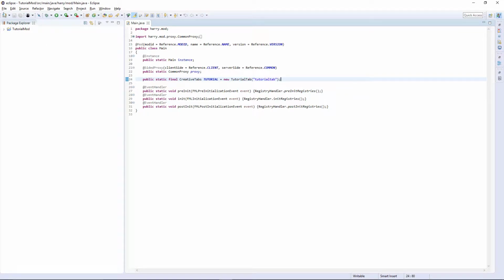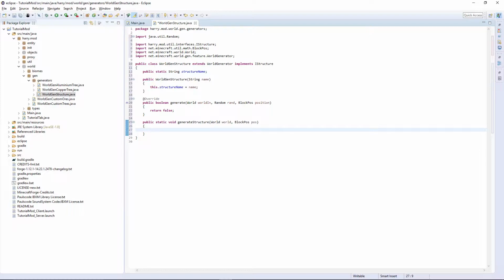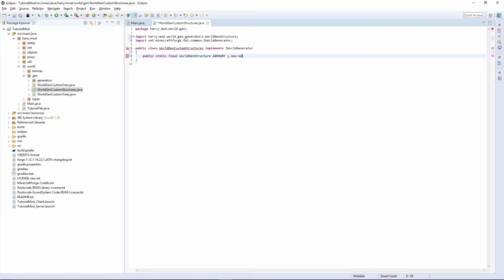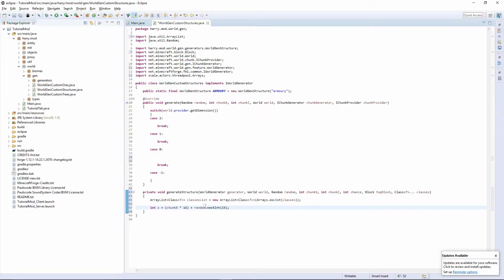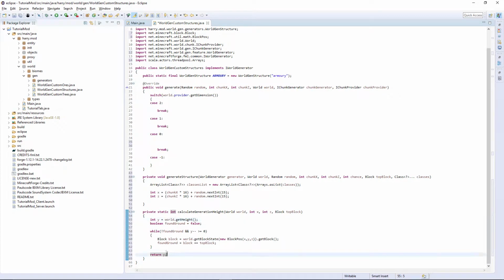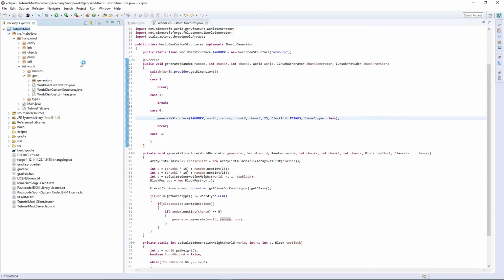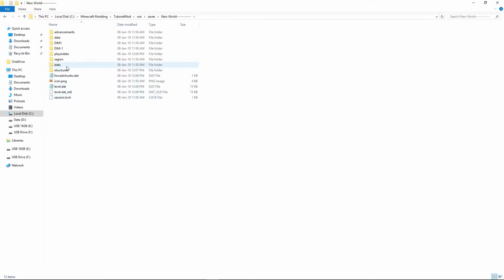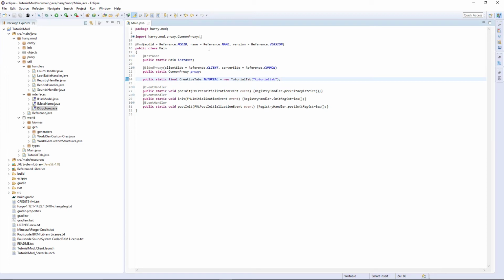Structures - Minecraft Modding Tutorial 1.12.2 - Episode 15